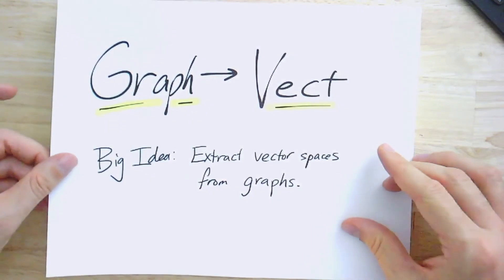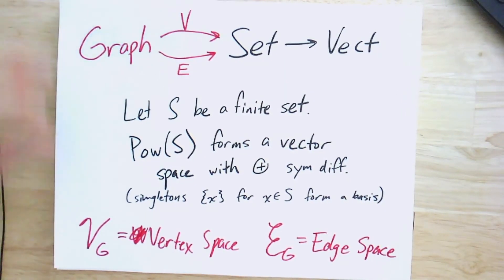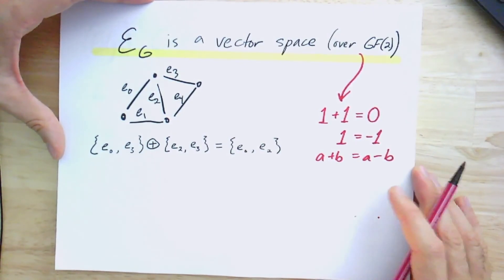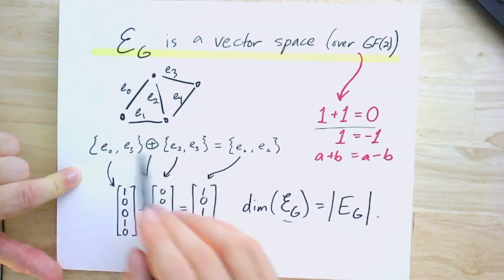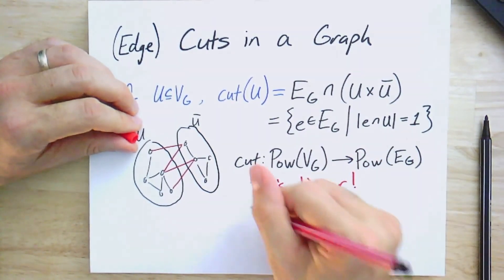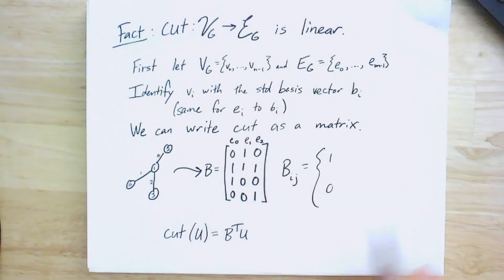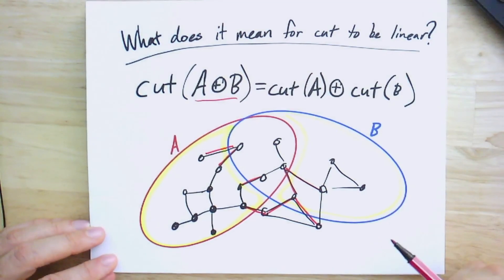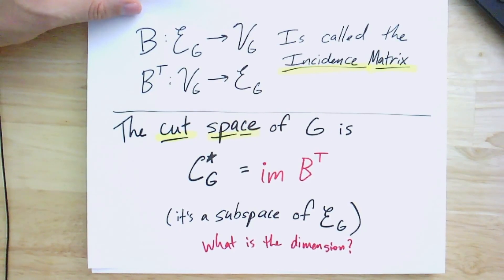GTAC 11.3: Vertex, Edge and Cut Spaces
We build three different vector spaces from a graph.  First we build the vertex and edge spaces.  Then, we connect these by  linear transformation represented by the incidence matrix.  The image of this linear transformation is the cut space.